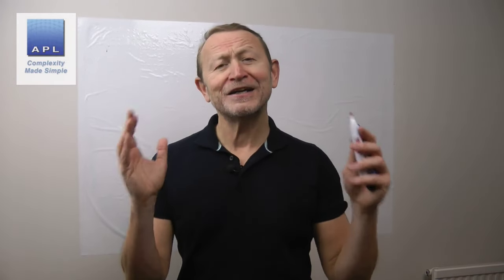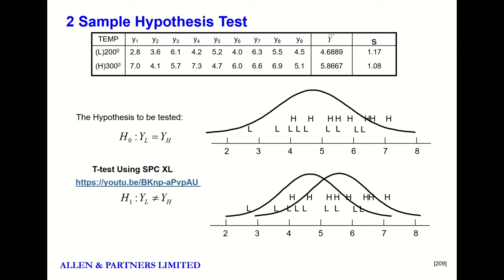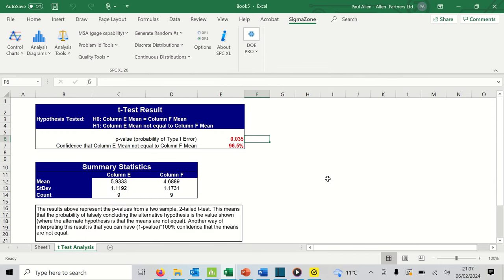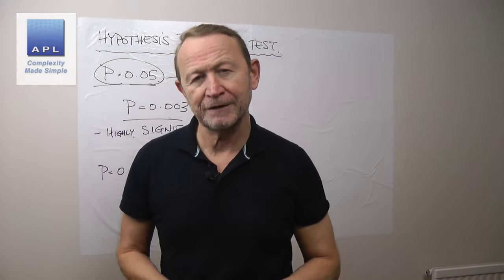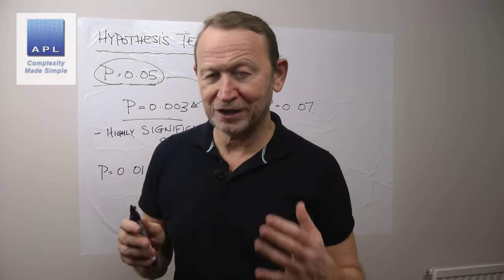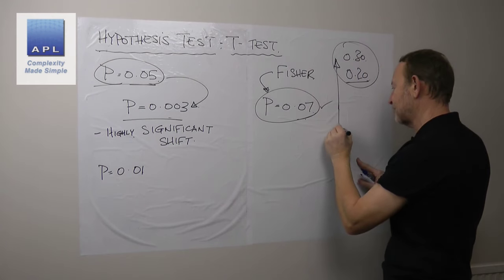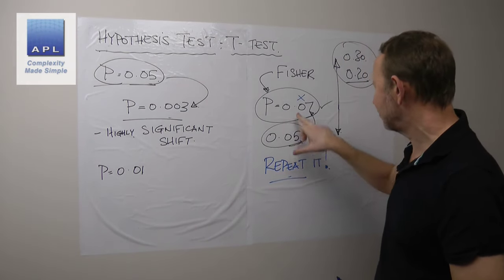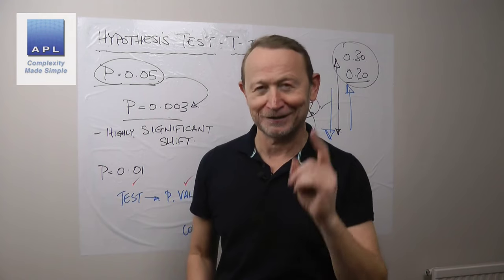Hypothesis Tests - The practical process...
A hypothesis test is part of a process of understanding, it is not a end in itself.